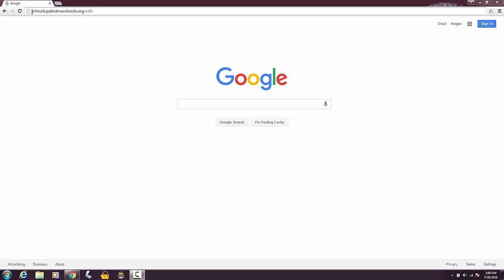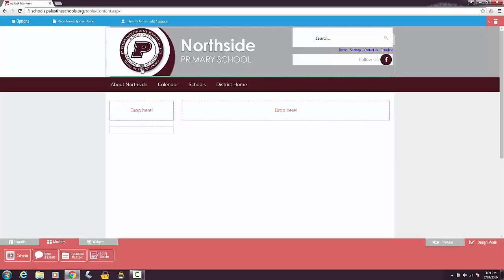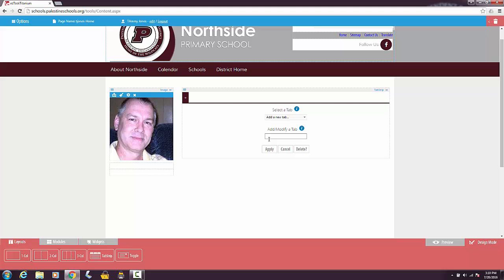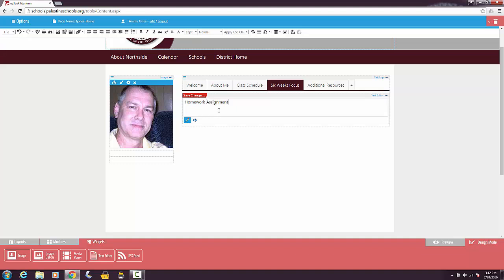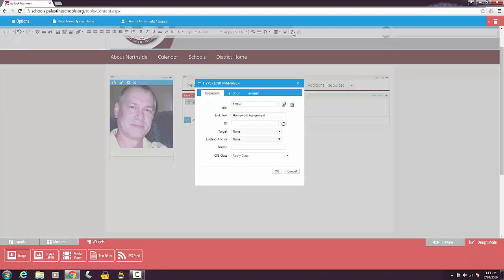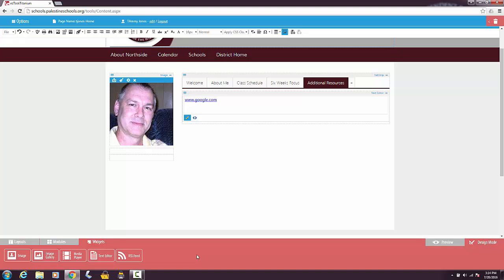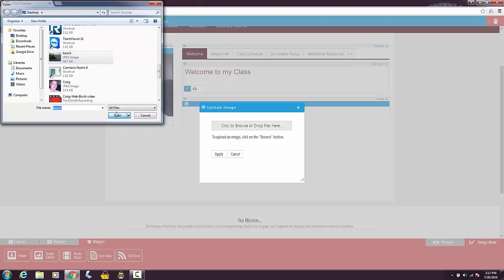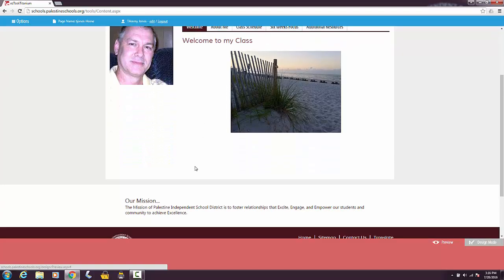Teacher Website Training Video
How to update and edit your video using EZTASK tools for Palestine ISD